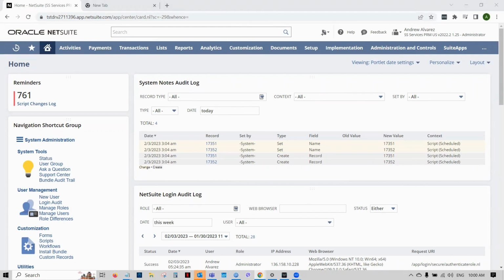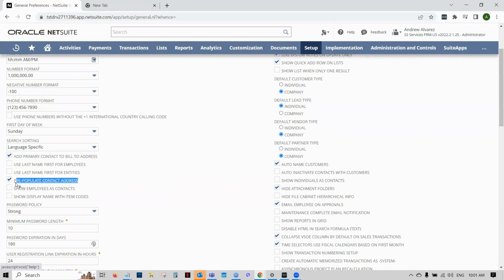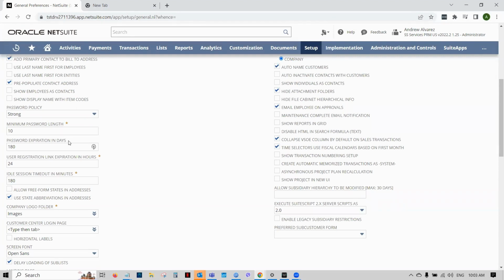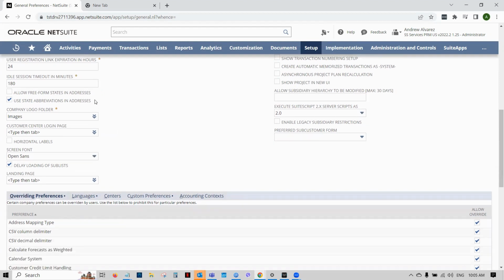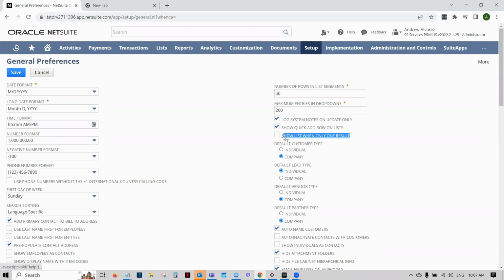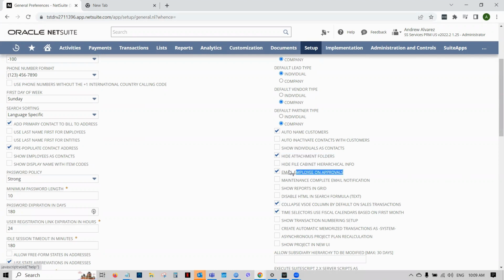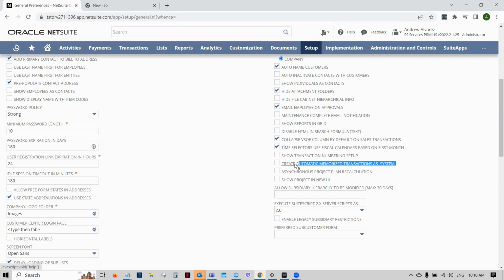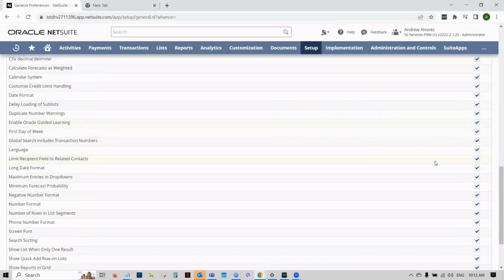NetSuite Tutorial: How to Setup Useful General Preferences in NetSuite (2025) | ScaleNorth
Learn how to get the most out of NetSuite's functionalities with ScaleNorth's NetSuite general preferences setup guide.